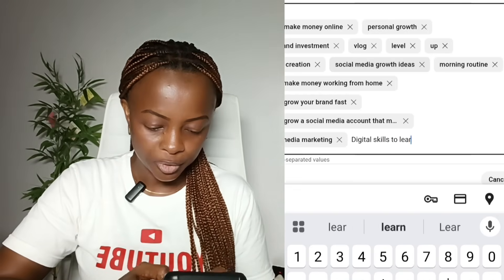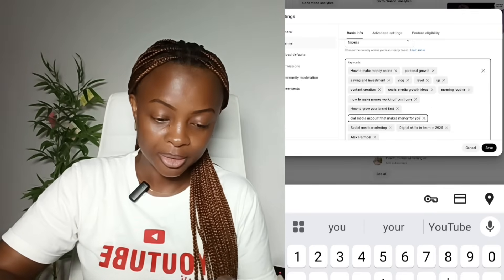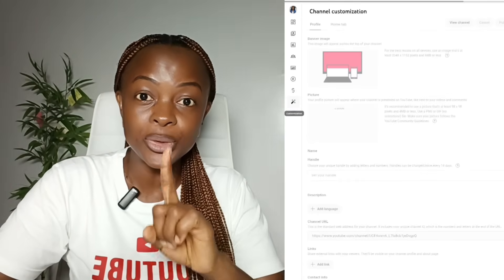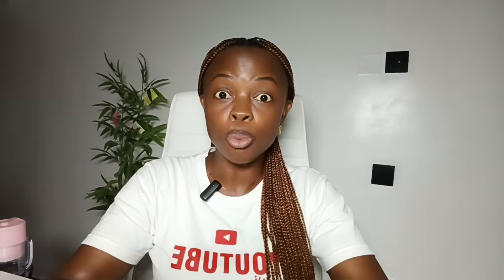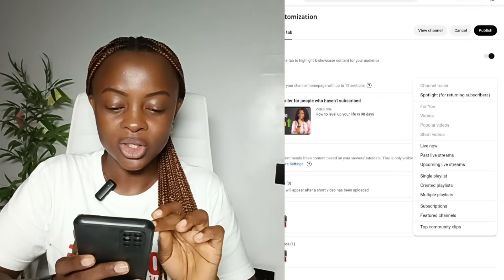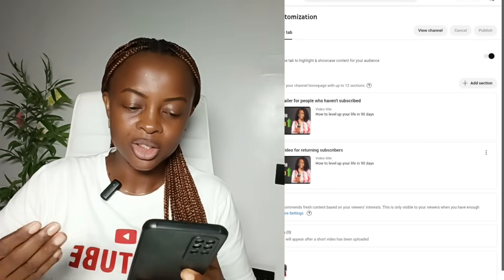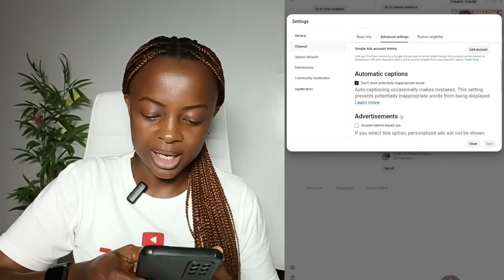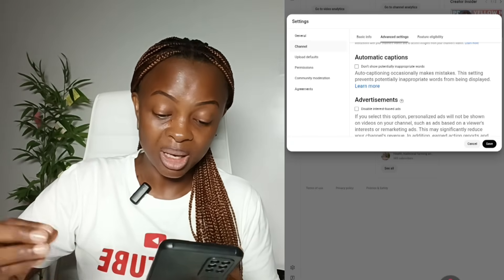No Views? No Subscribers? TURN ON THIS SETTINGS NOW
Struggling to get views on YouTube as a small channel? Here are 7 important settings you need to turn in now to get more views and subscribers fast.

If your videos are not getting recommended, it's likely because of key settings you missed out on YouTube studio. In this video I'll show you those seven settings that will help push your videos.

Chapters
0:00 No views, no subscribers? Gonto YouTube studio and turn these settings on
0:43 First settings you need to turn on now
2:02 How to use this settings in the studio to grow your channel
3:38 Second YouTube settings to grow your channel
6:20 Optimization secret for small channels
8:33 4th method
9:39 5th important YouTube settings
12:11 Go to studio and turn this on to get more subscribers